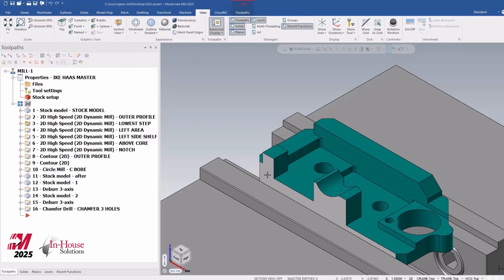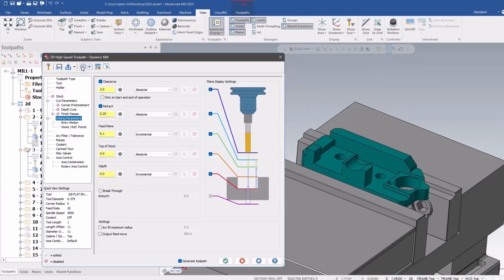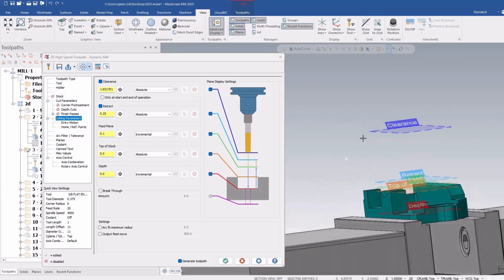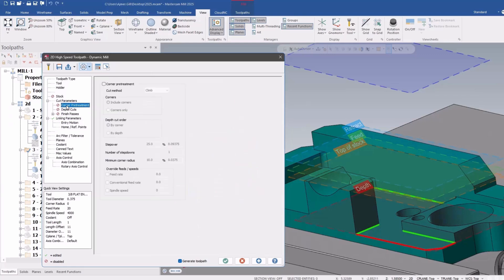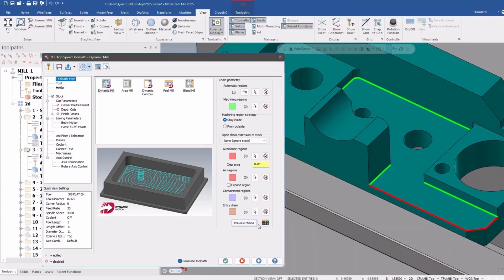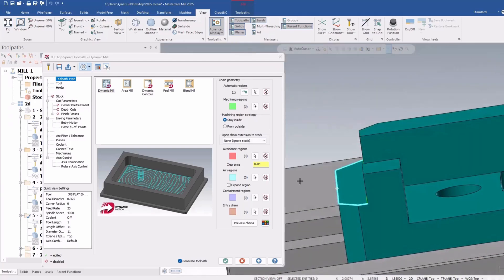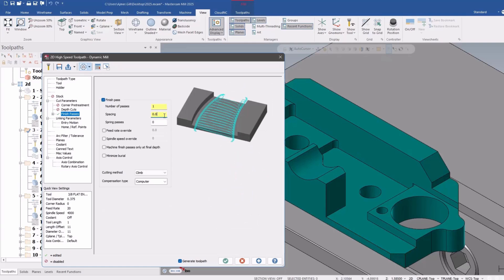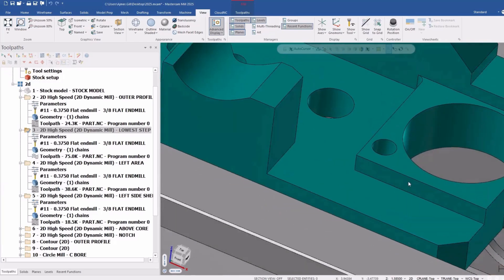Enhancements in Dynamic Milling in Mastercam 2025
Follow along as Ajmer goes over all the new enhancements for dynamic milling in the newest Mastercam release.